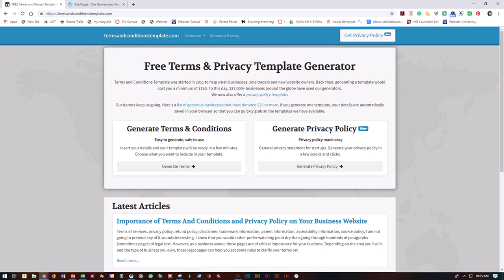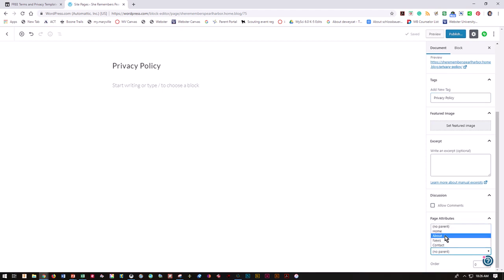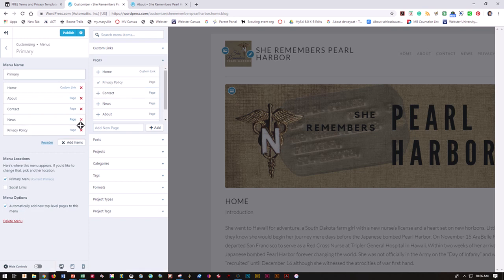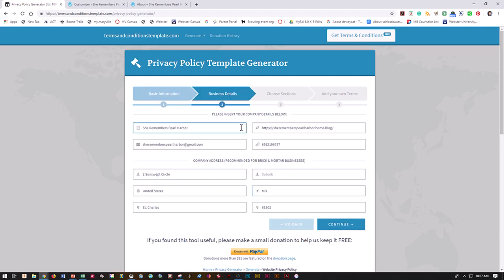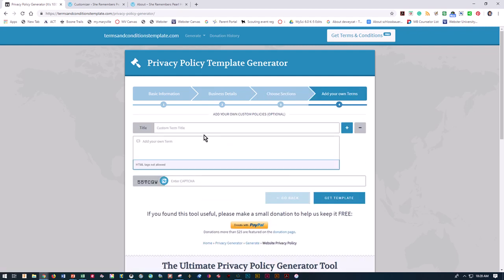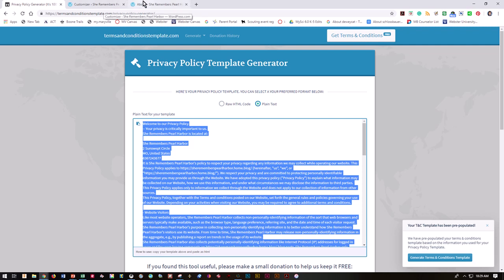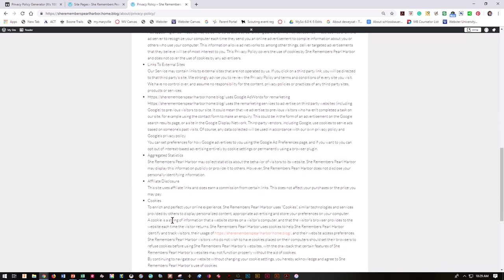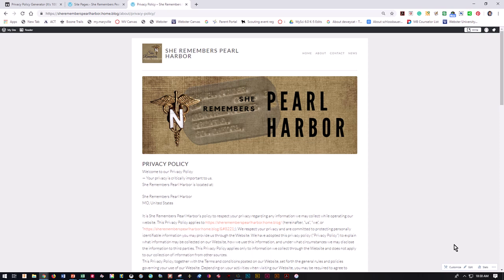SMC Privacy Policy Source